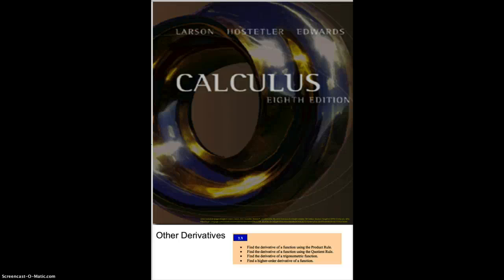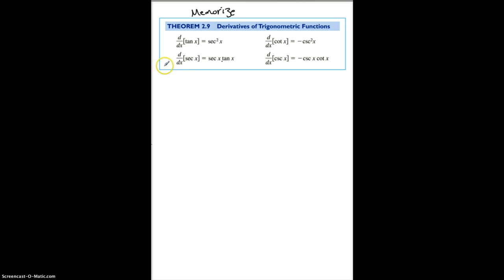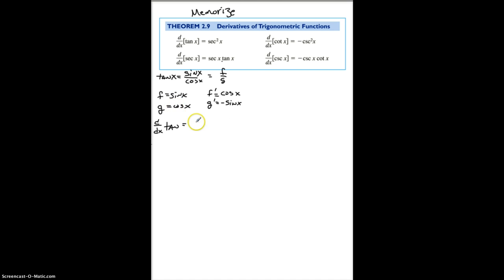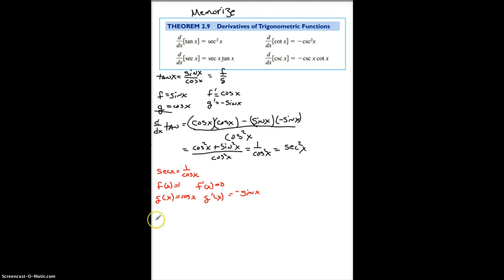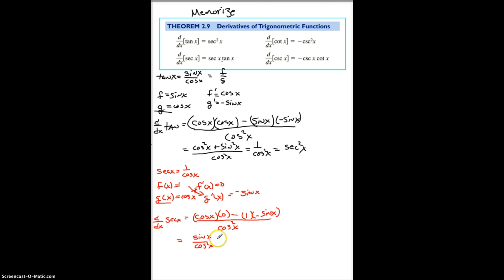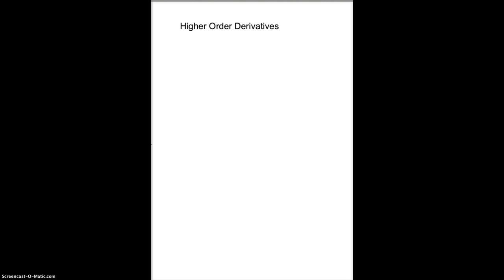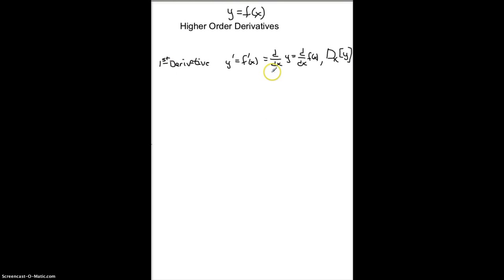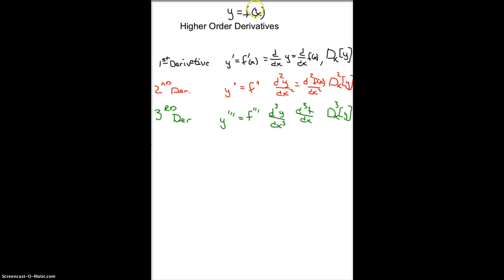2.3.3 Other Derivatives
2.3 Other Derivatives